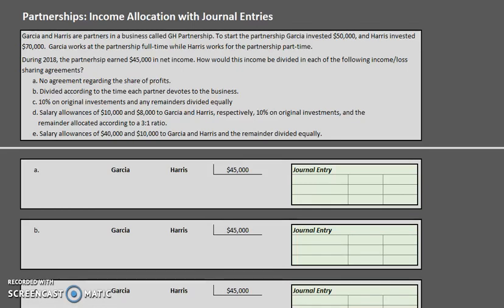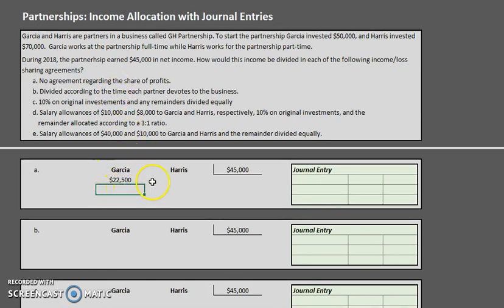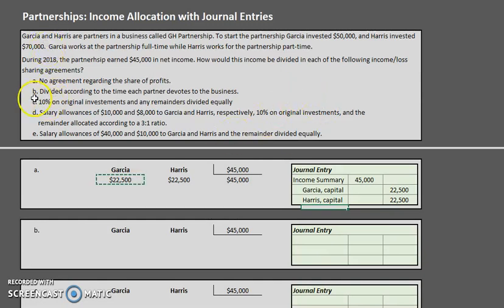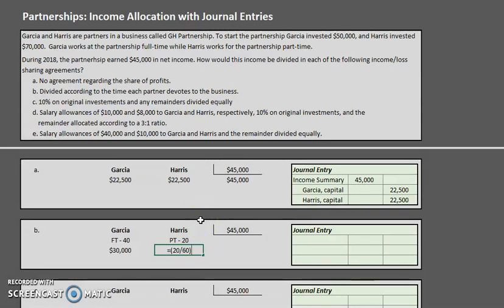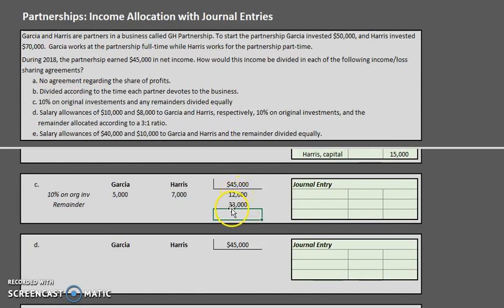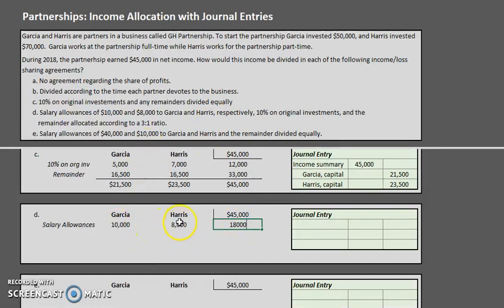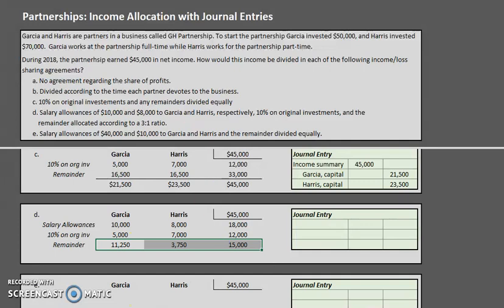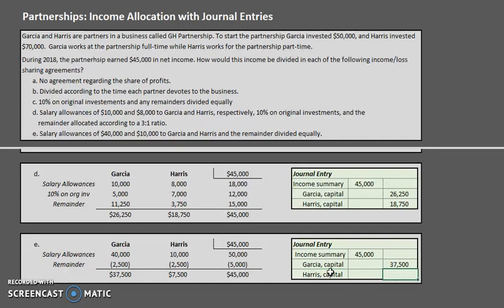Partnerships: Allocating Net Income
Learn how to allocate net income for a partnership.